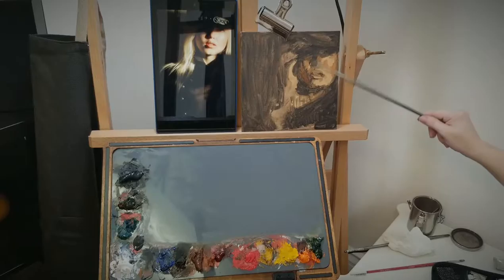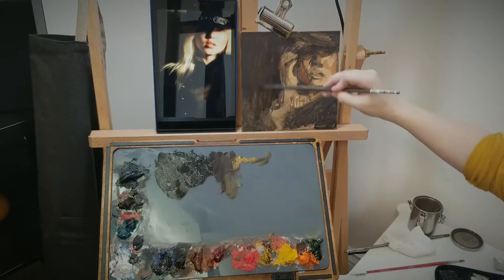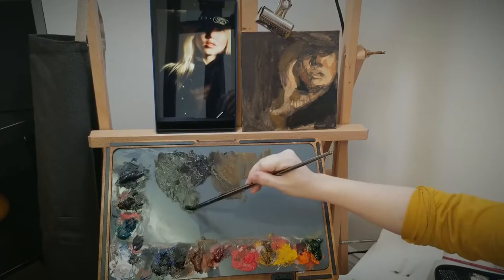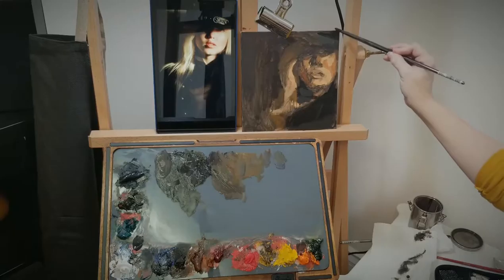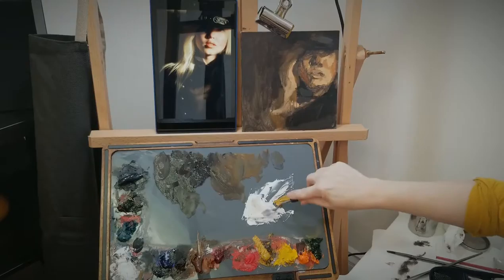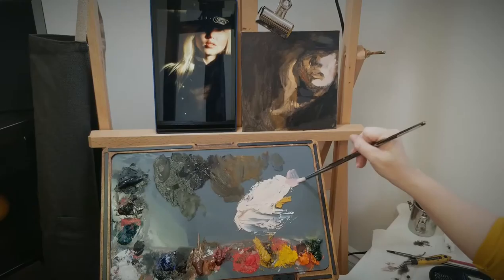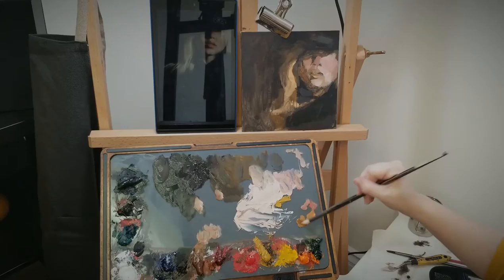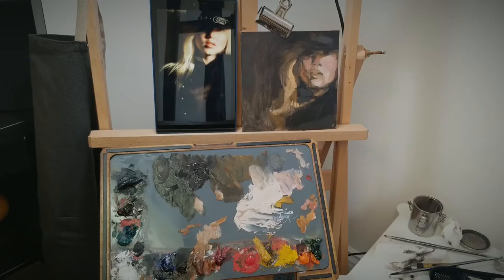Painting the Portrait - Howdy - Part 2 - Los Angeles Academy of Art Koreatown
Easy and fast portrait painting in oil colors.  How to tutorial from Los Angeles Academy of Art ( losangelesacademyofart.com ) Uncut footage of painting from step one to step Done!
Join us for a free introductory class.  Sign up at our website.